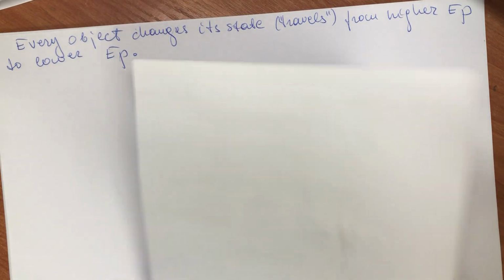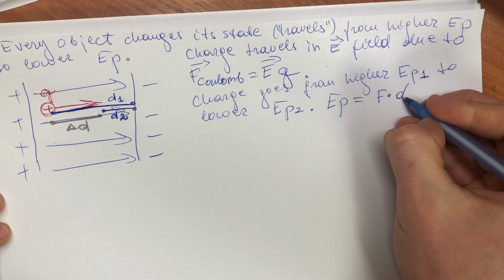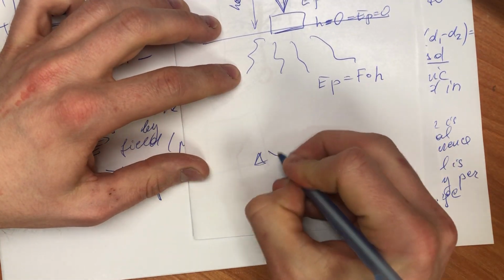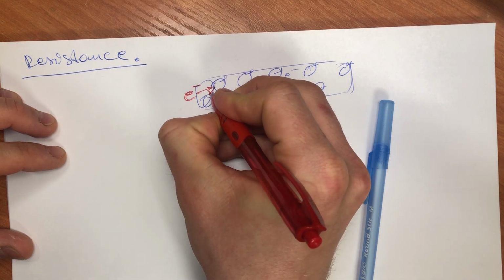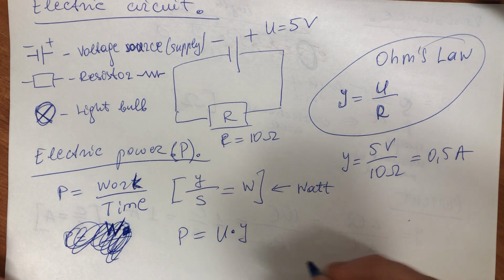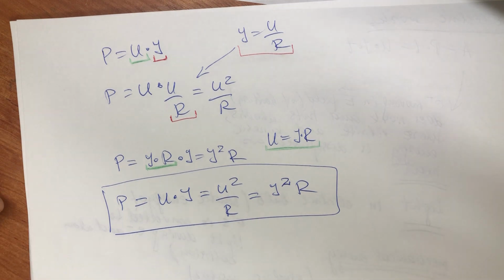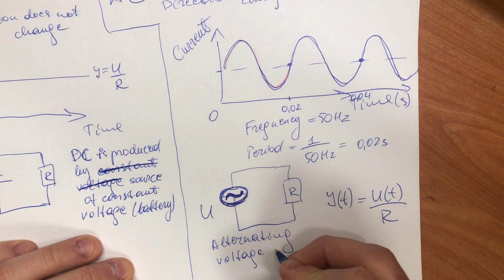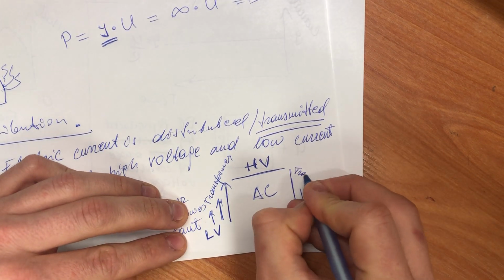General Physics. Lecture 10. Electric Potential. Ohm's Law. Electric work. Current (DC and AC).